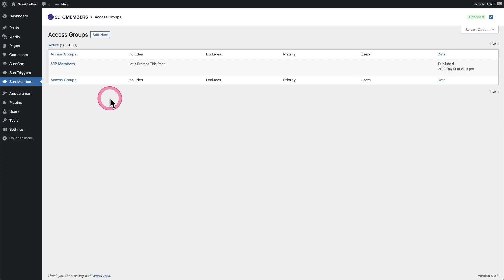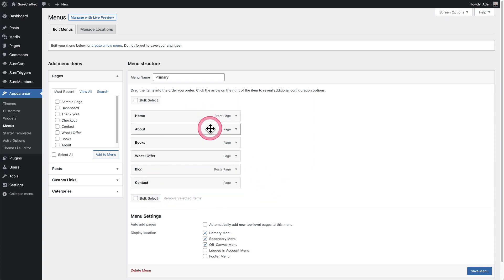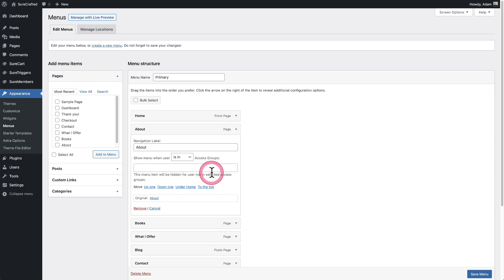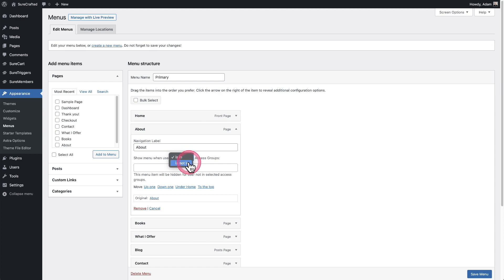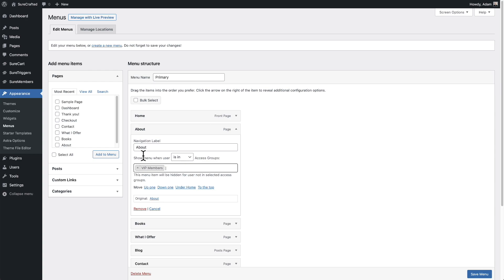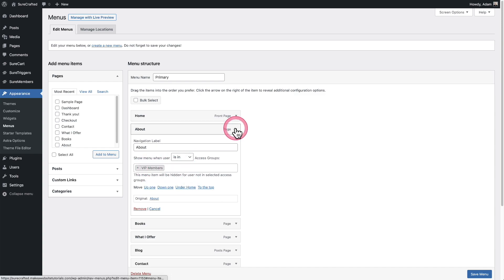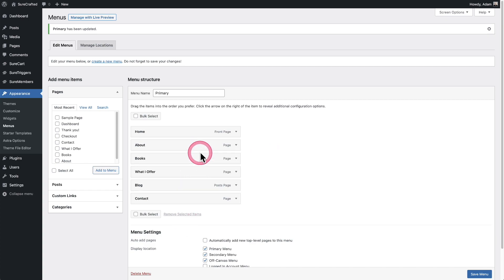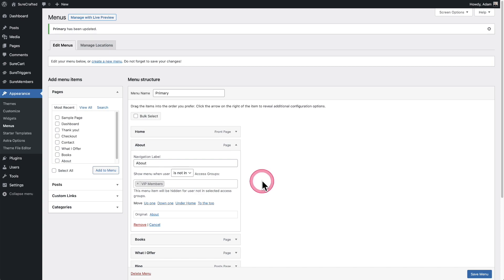How To Setup Menu Item Visibility With SureMembers WordPress Membership Plugin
Get full control over the menu item visibility on your WordPress membership website.

SureMembers is the fastest and easiest way to protect content on your WordPress website. It makes setting up a membership website with WordPress so easy.